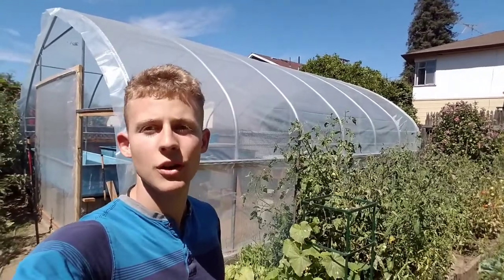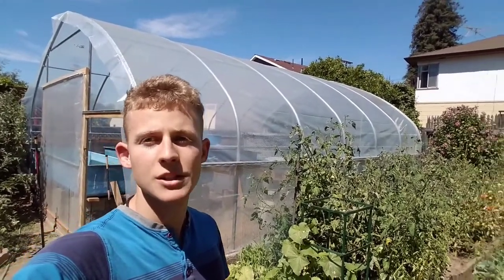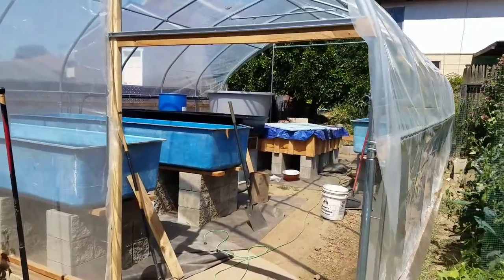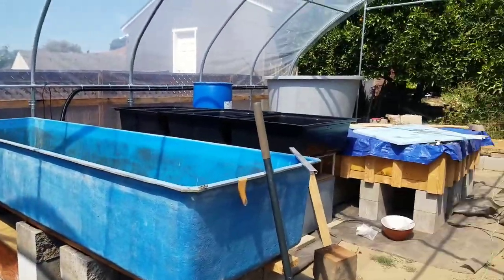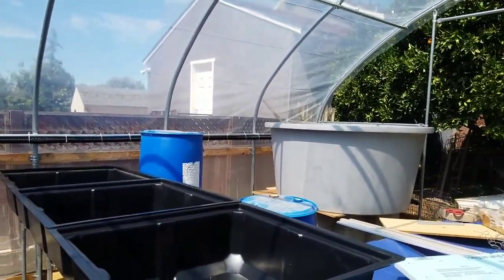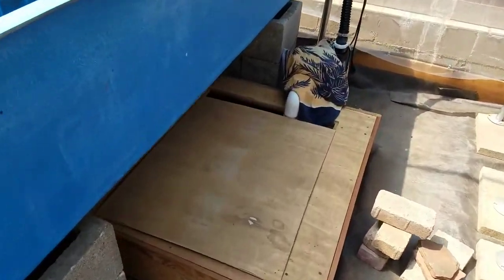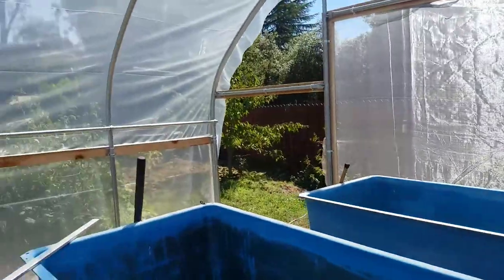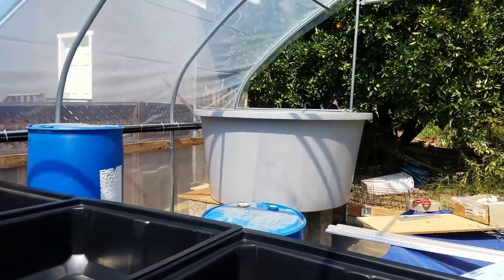Aquaponics system preview (Hybrid aquaponic system)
I am currently setting up an aquaponics system in a 18ft by 24ft green house. I got pretty much everything off of craigslist. This is just a preview of the system I am setting up.